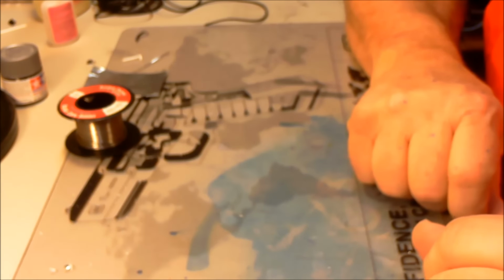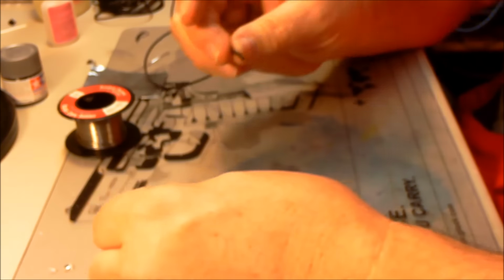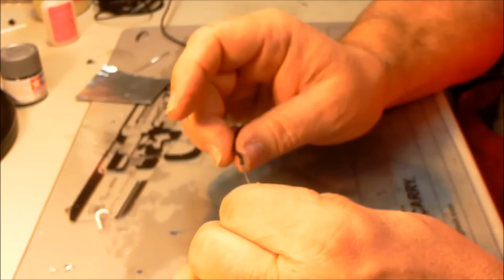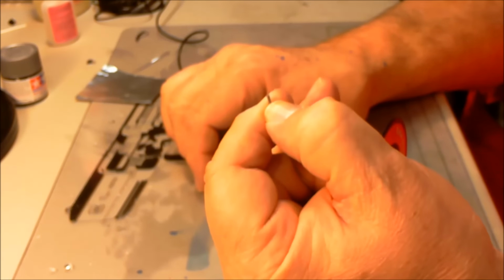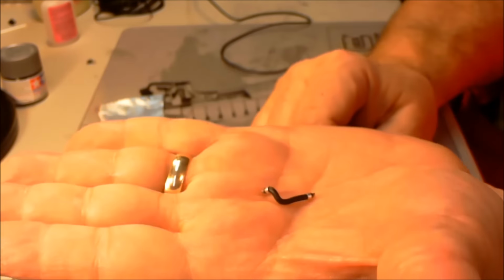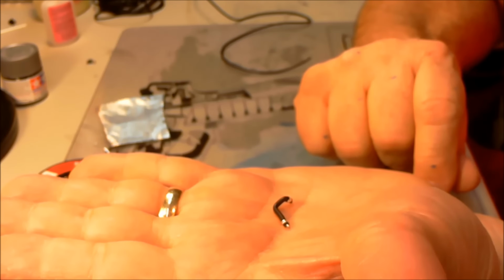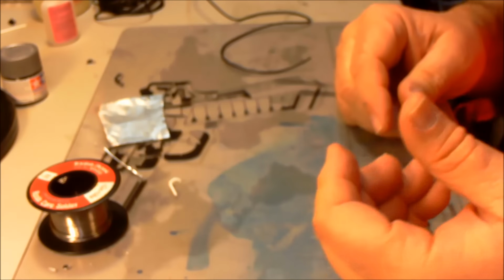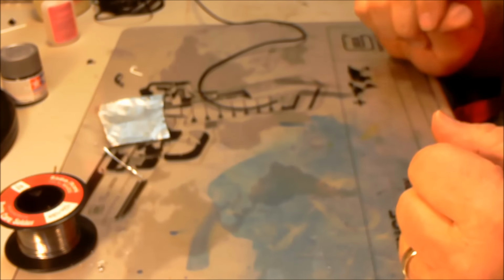tutorial on making radiator hoses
Description   This how I make radiator hoses for my model cars.